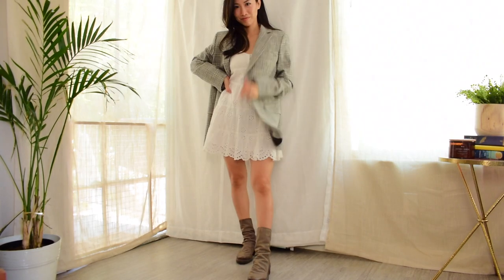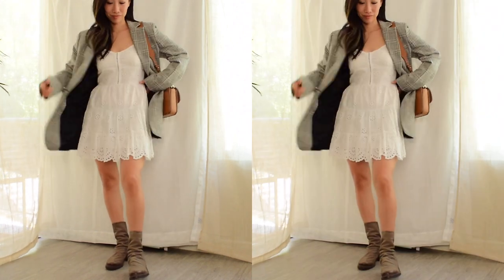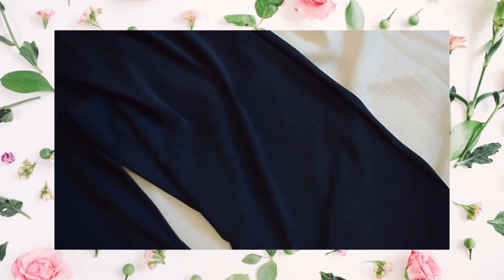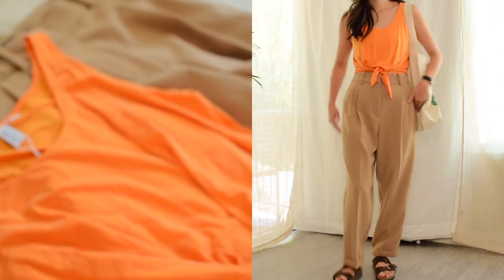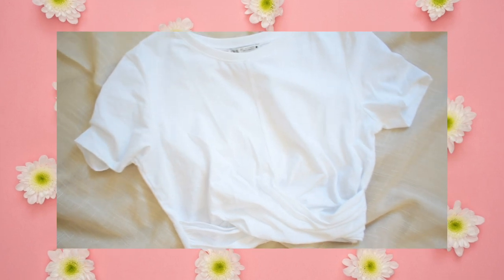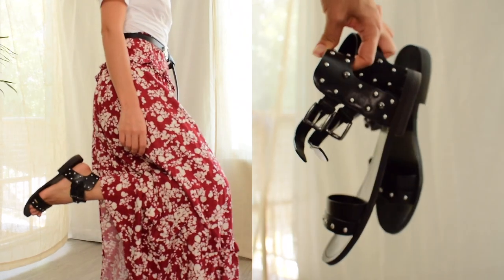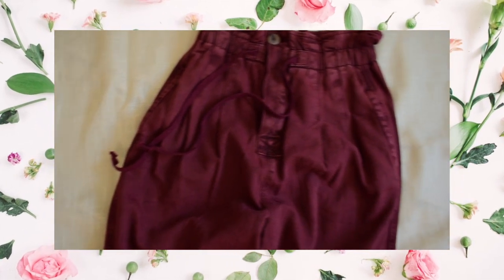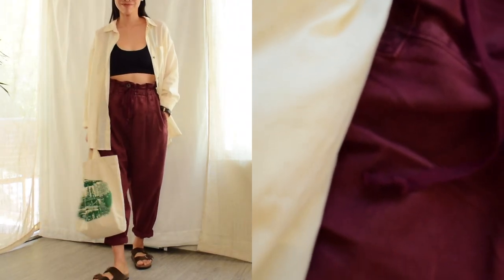OOTW | what to wear besides shorts this summer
Hey everyone! Today I'm showing you guys 7 different outfits to wear for all the days of the week! I've included some aspirational looks as well as outfits I'm currently wearing :) Please Enjoyy~